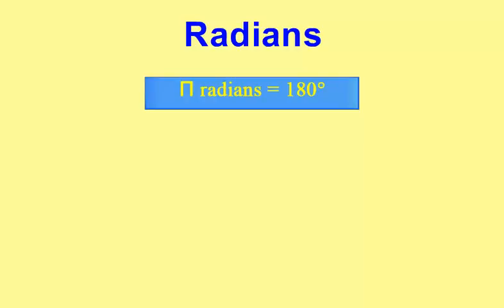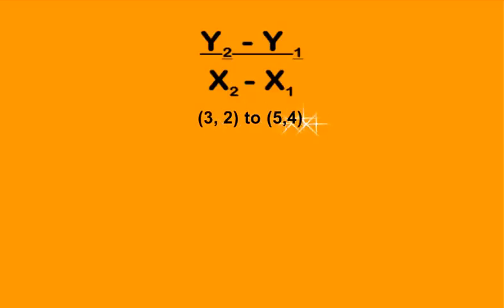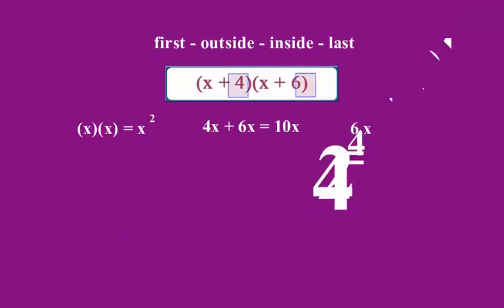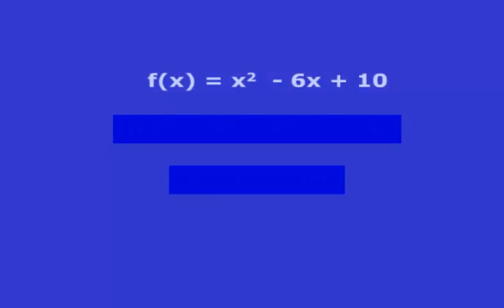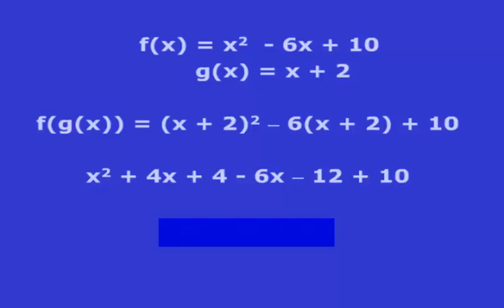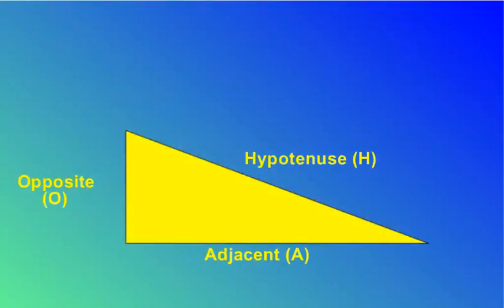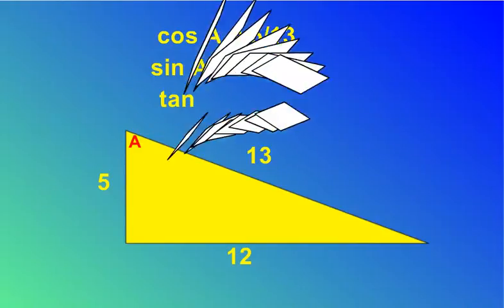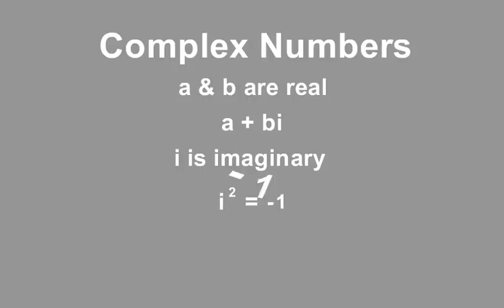Math 4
This Study Hall video will show and explain math test questions.